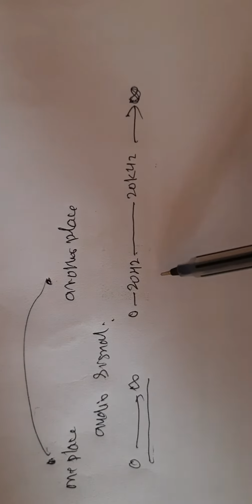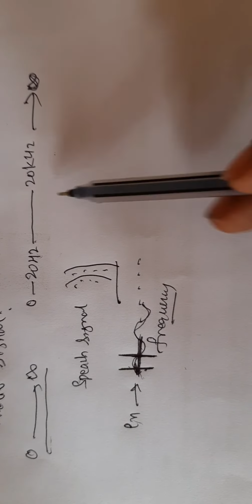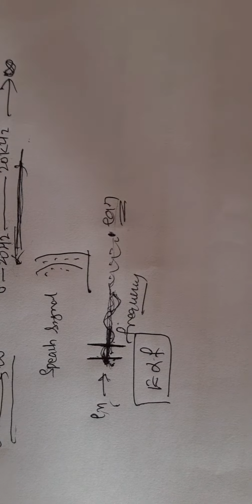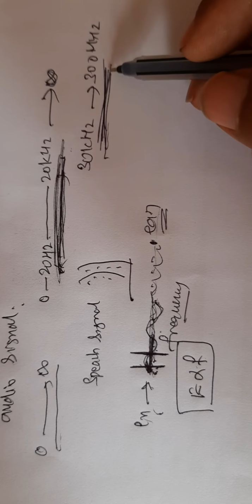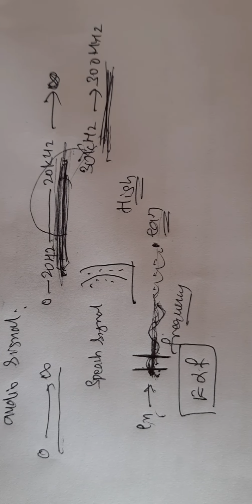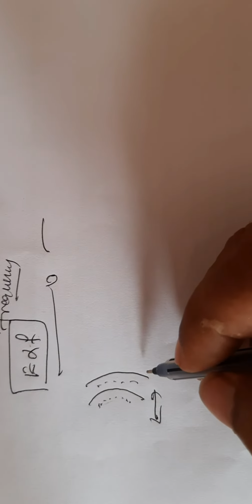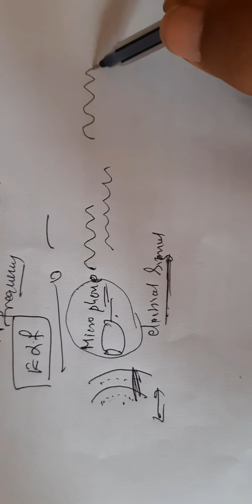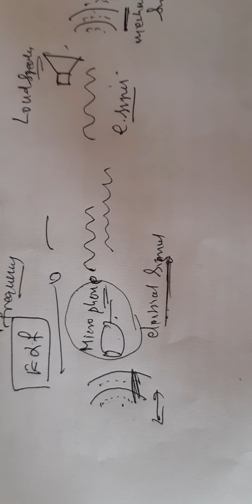PPT 1, session 1